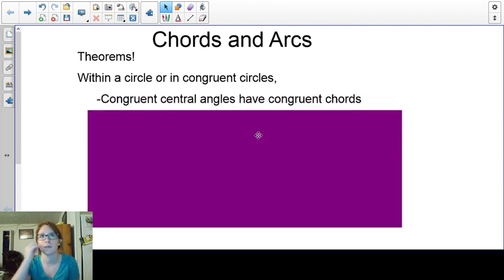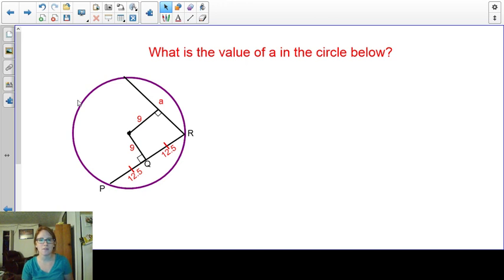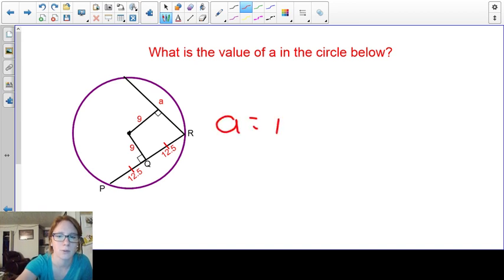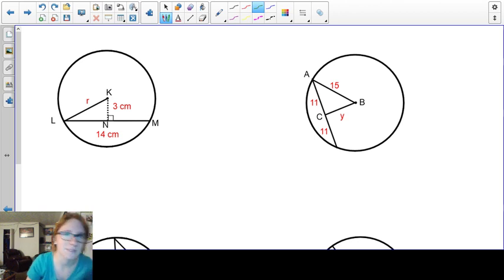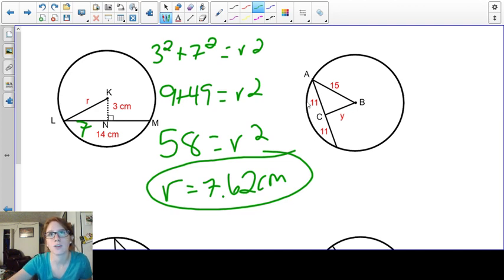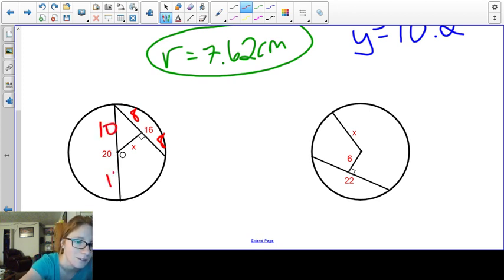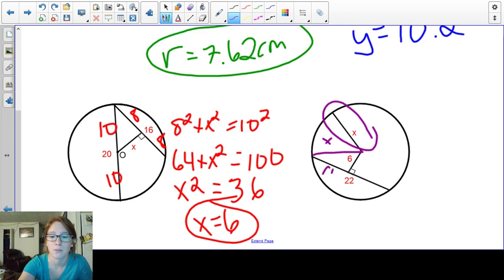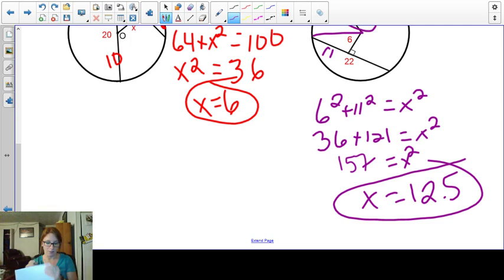Day 27 Chords and Arcs